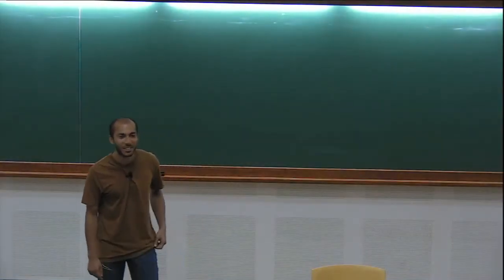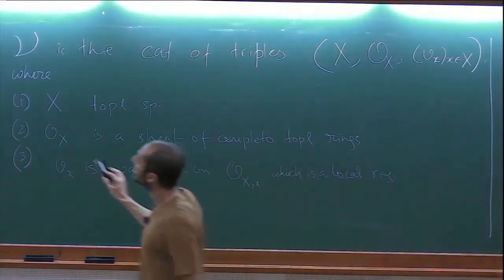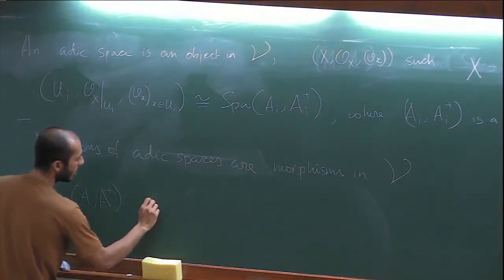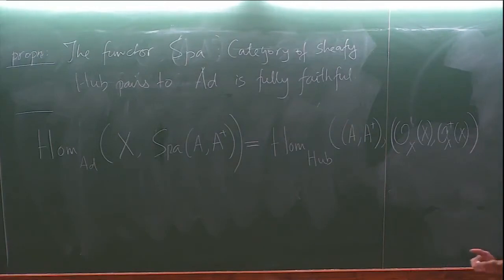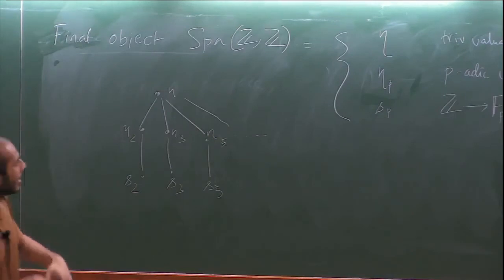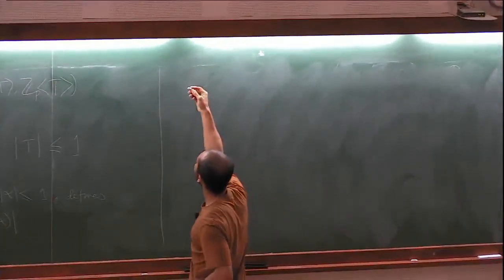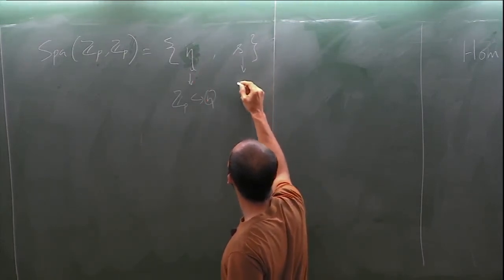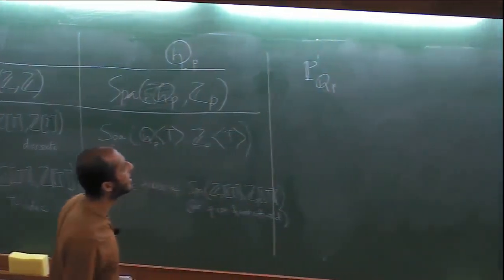Introduction to the category of Adic spaces (Lecture 3) by Chitrabhanu Chaudhuri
PERFECTOID SPACES

ORGANIZERS: Debargha Banerjee, Denis Benois, Chitrabhanu Chaudhuri, and Narasimha Kumar Cheraku

Scientific committee:

Jacques Tilouine (University of Paris, France)
Eknath Ghate (TIFR, India)
Marie France Vigneras (Institute de Mathématiques de Jussieu, France)
Sujatha Ramdorai (University of British Columbia, Canada)
Adrian Iovita (Concordia University,  Canada)

Workshop on "Perfectoid spaces" will be from 09 - 13th September 2019 and the conference on "p-adic automorphic forms and perfectoid spaces" will be from 16-20th September 2019.

In this school, we intend to understand connections between the arithmetic theory of modular forms and new developments in p-adic Hodge theory that grew from the breakthrough work of Peter Scholze on perfectoid spaces (see P. Scholze "Perfectoid spaces" Publ. Math. de l’IHES 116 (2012)).

p-adic methods play a key role in the study of arithmetic properties of modular forms. This theme takes its origins in Ramanujan congruences between the Fourier coefficients of the unique eigenform of weight 12 and the Eisenstein series of the same weight modulo the numerator of the Bernoulli number B12. After the work of Deligne on Ramanujan's conjecture, it became clear that congruences between modular forms reflect the deep properties of corresponding p-adic representations. The general framework for the study of congruences between modular forms is provided by the theory of p-adic modular forms developed in fundamental papers of Serre, Katz, Hida, and Coleman (1970s-1990s).

p-adic Hodge theory was developed in pioneering papers of Fontaine in ’80s as a theory classifying p-adic representations arising from algebraic varieties over local fields. It culminated with the proofs of Fontaine's de Rham, crystalline and semistable conjectures (Faltings, Fontaine-Messing, Kato, Tsuji, Niziol,...). To classify all p-adic representations of Galois groups of local fields, Fontaine (1990) initiated the theory of (f, ?)-modules. This gave an alternative approach to classical constructions of the p-adic Hodge theory (Cherbonnier, Colmez, Berger). The theory of  (f, ?)-modules plays a fundamental role in Colmez's construction of the p-adic local Langlands correspondence for GL2. On the other hand, in their famous paper on L-functions and Tamagawa numbers, Bloch and Kato (1990) discovered a conjectural relation between p-adic Hodge theory and special values of L-functions. Later Kato discovered that p-adic Hodge theory is a bridge relating Beilinson-Kato Euler systems to special values of L-functions of modular forms and used it in his work on Iwasawa-Greenberg Main Conjecture. One expects that Kato’s result is a particular case of a  very general phenomenon.

The mentioned above work of Scholze represents the main conceptual progress in p-adic Hodge theory after Fontaine and Faltings. Roughly speaking it can be seen as a wide generalization, in the geometrical context, of the relationship between p-adic representations in characteristic 0 and characteristic p provided by the theory of (f,?)-modules. As an application of his theory, Scholze proved the monodromy weight conjecture for toric varieties in the mixed characteristic case. On the other hand, in a series of papers, Scholze applied his theory to the study of the cohomology of Shimura varieties. In particular to the construction of mod p Galois representations predicted by the conjectures of Ash (see P. Scholze “On torsion in the cohomology of locally symmetric space" (Ann. Of Math. 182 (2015)). Another striking application of this theory is the geometrization of the local Langlands correspondence in the mixed characteristic case. Here the theory of Fontaine—Fargues plays a fundamental role.

This goal of the proposed summer school is twofold:

Give an advanced introduction to Scholze's theory.
To understand the relation between perfectoid spaces and some aspects of the arithmetic of modular (or, more generally, automorphic) forms such as representations mod p, and lifting of modular forms, completed cohomology, local Langlands program and special values of L-functions.
We wish to bring together experts in the area of arithmetic geometry that will felicitate future research in the direction. We strongly encourage the participation of young researchers.

0:02:39 Definition
0:04:06 Morphisms
0:08:15 Definition - Adic Space
0:11:46 Functor of points
0:13:15 Proposition
0:17:00 Examples
0:17:50 Final Object
0:21:06 p-adic space
0:22:33 Adic spaces over K
0:25:04 Closed unit disc
0:30:13 Over Qp
0:35:27 Some mysterious points (Gauss points)
0:40:42 Over Z
0:42:08 Exercise
0:44:05 Qp
0:53:07 Examples:  Project line
0:59:10 Exercise